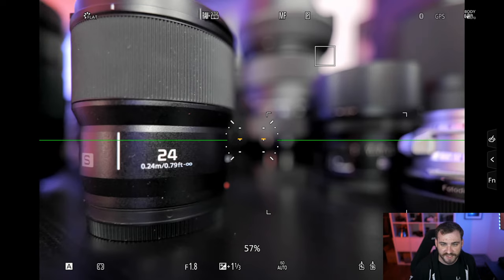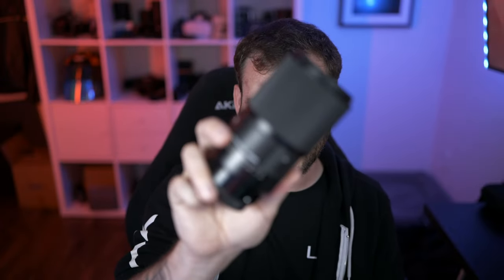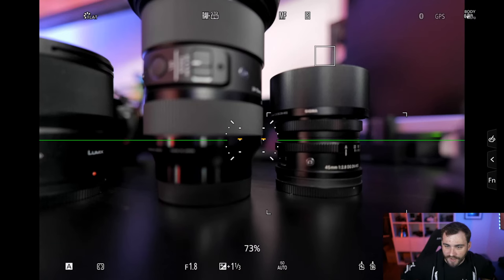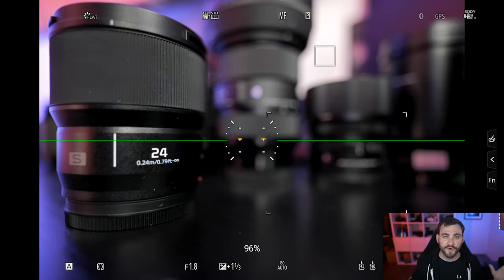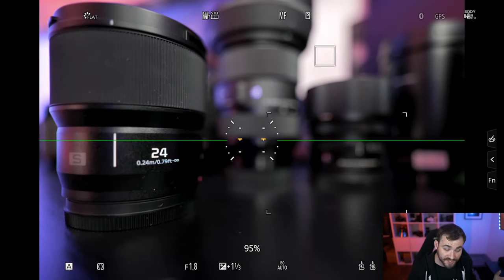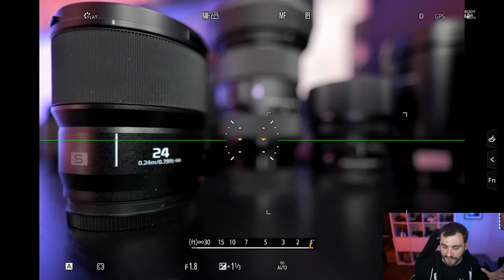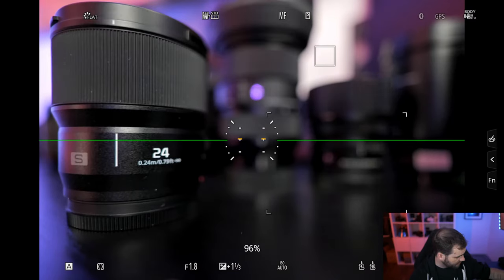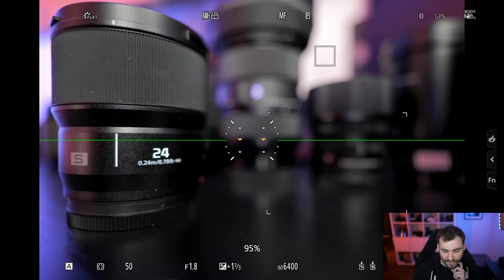LUMIX Live : Lets Talk About Lenses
This week Sean is discussing lenses and the technologies found in LUMIX cameras! We'll be talking about the various "level" of lenses found in both the Micro 4/3rds and L-Mount system, The technologies deployed in our lenses (Focus Breathing, Electronic Parfocal, etc...), and we'll talk about the L-Mount ecosystem as a whole and what it means for you when picking out your next lens! We'll also be taking questions live during the broadcast!